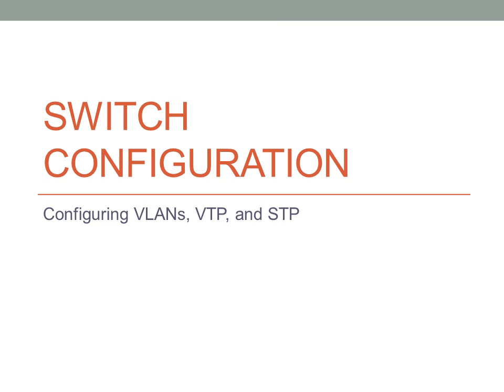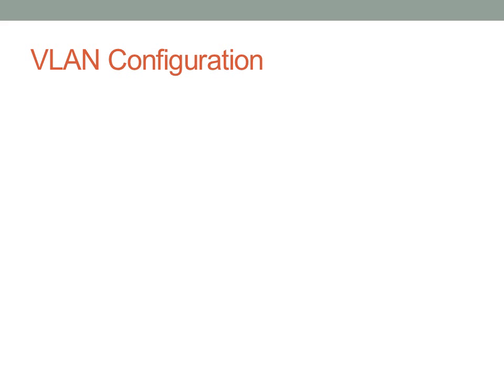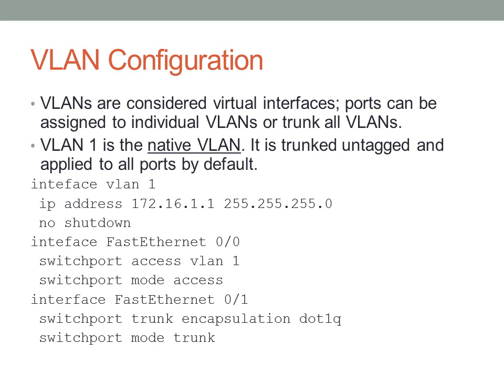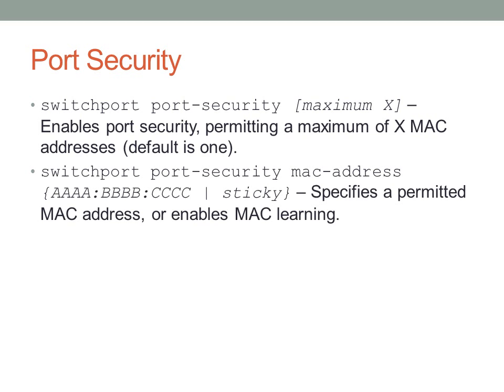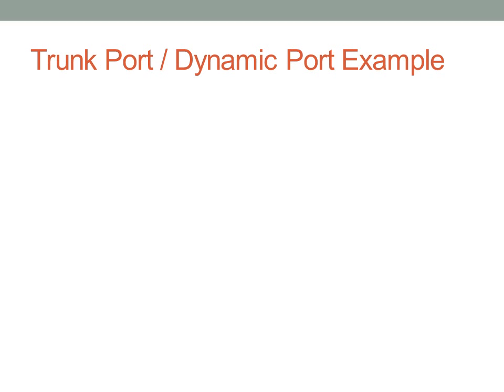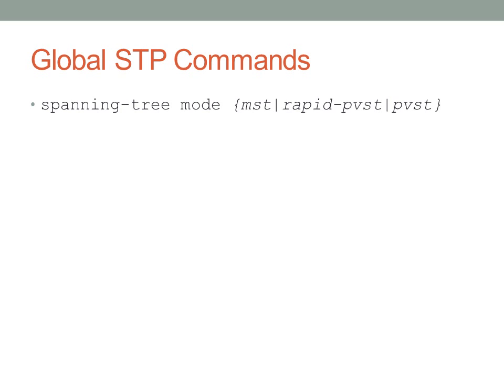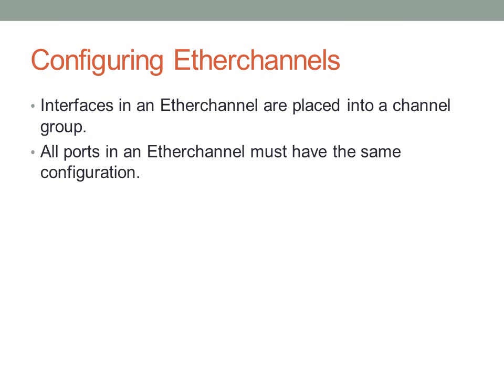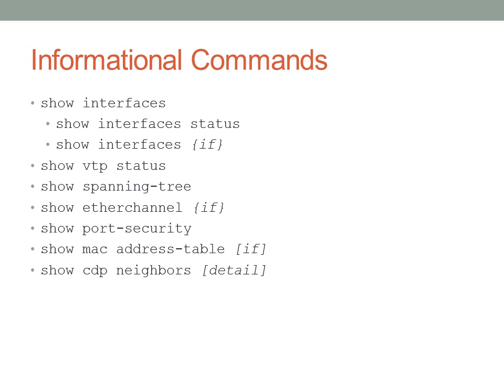Switch Configuration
A final overview of VLAN, VTP, and STP configuration on Catalyst 2960s.